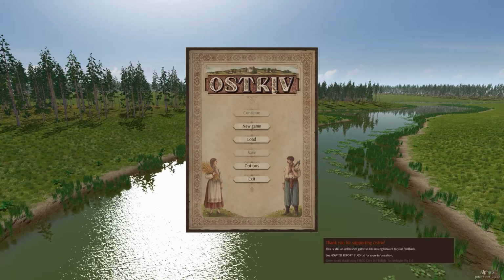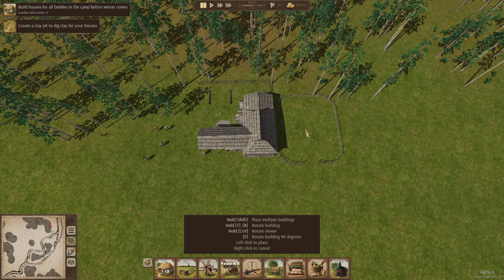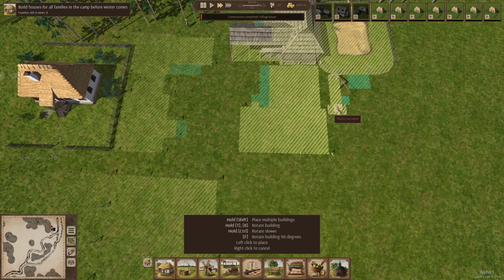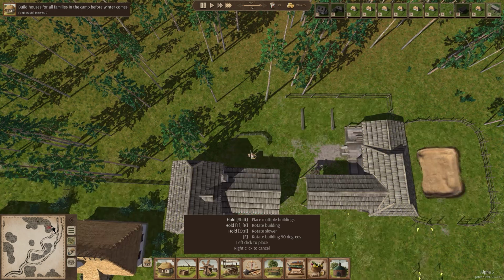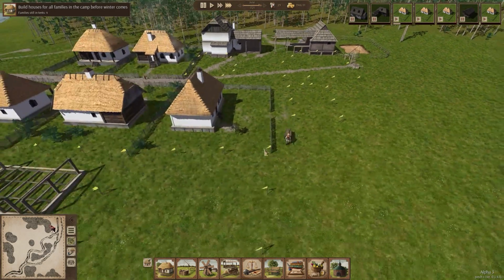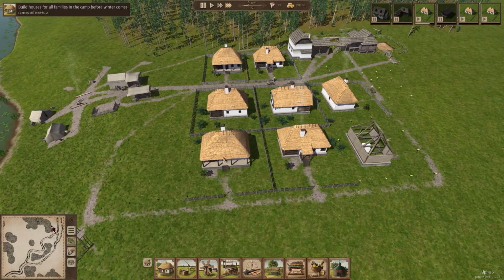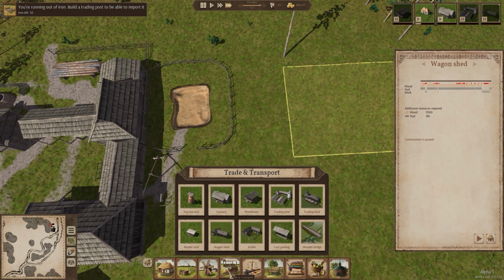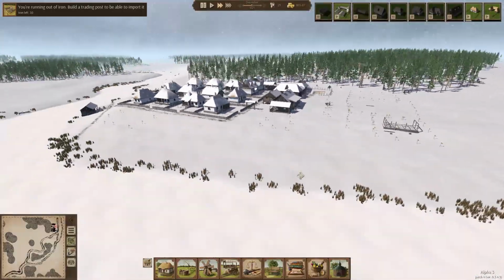OSTRIV Gameplay | A medieval town simulation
Welcome to Ostriv! An early Alpha Eastern Europe City Management Game. It has some great foundations and systems that I think will allow it to be come the next Banished. Give this single developer some support!

Ostriv is a city-building game that puts you in a role of a governor of an 18th century town to challenge your creative skills and management abilities. Dive into the story mode and decide the fate of your country, or just build your cities for fun in sandbox mode.